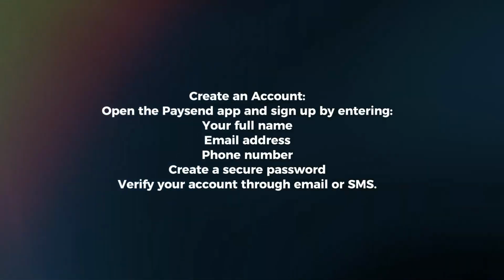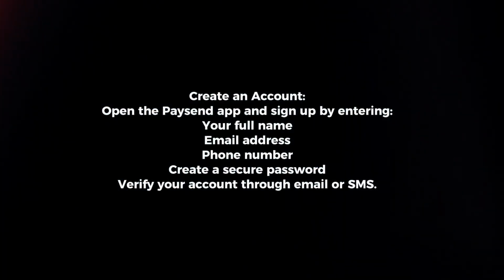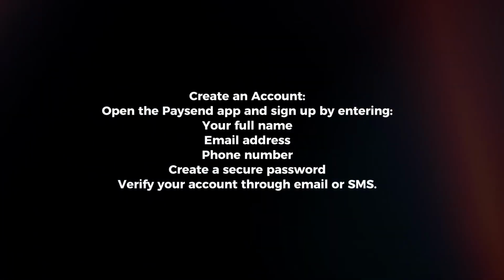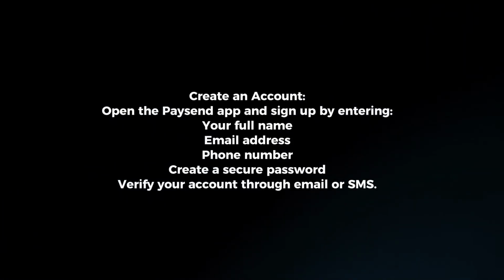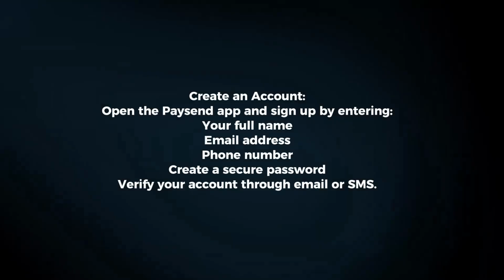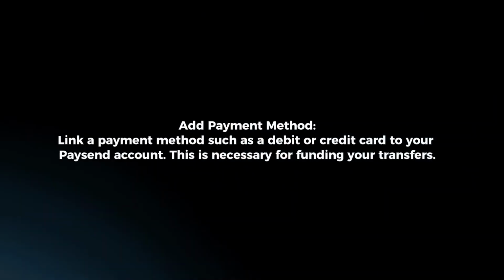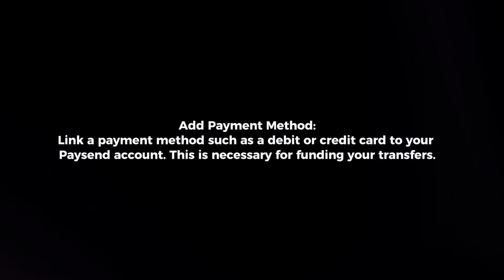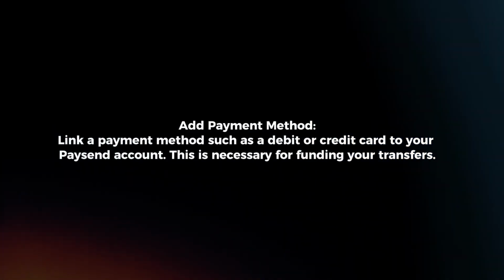How To Use Paysend App (2025)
In this video I will explain How You Can Use Paysend App In 2025.